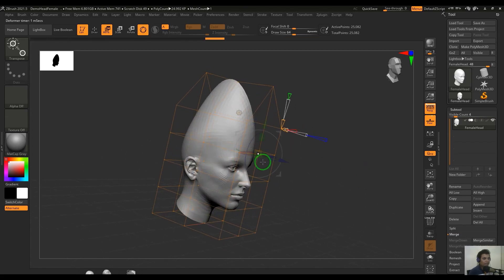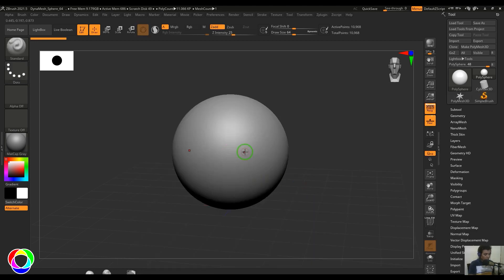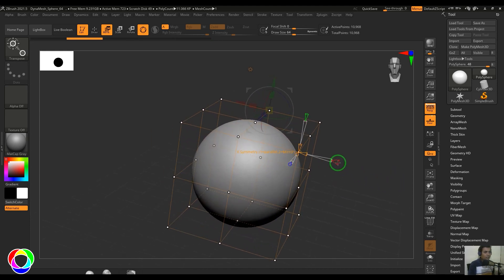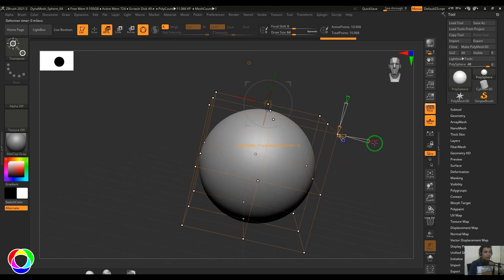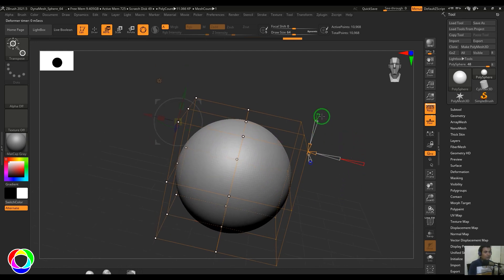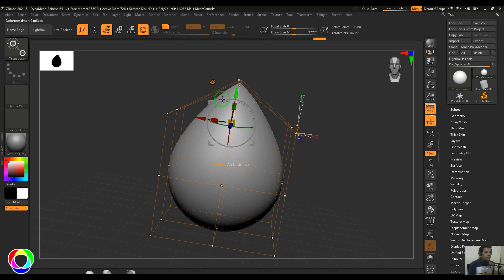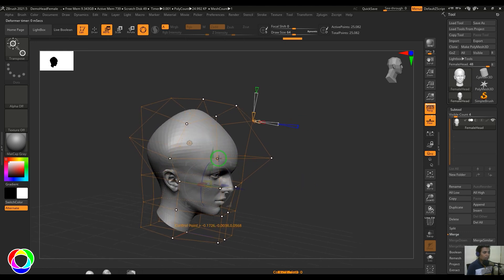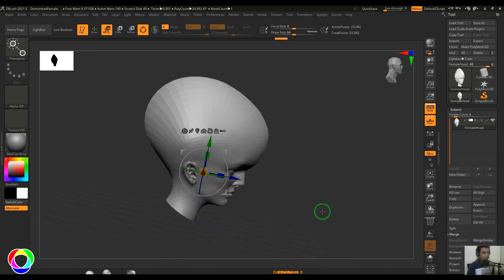Deformer Tool ZBrush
Dive into the world of deformer tools in ZBrush with this comprehensive tutorial! Whether you're a beginner or a seasoned artist, understanding how to utilize deformer options can revolutionize your sculpting process. Join us as we explore the various deformer tools available in ZBrush, from bend and twist to lattice and more. Learn how to manipulate your models with precision, add dynamic poses, and breathe life into your digital creations. With step-by-step guidance and practical tips, this tutorial will empower you to harness the full potential of deformer tools in ZBrush. Elevate your sculpting game and unlock new possibilities today!